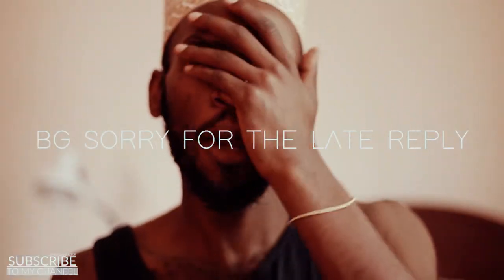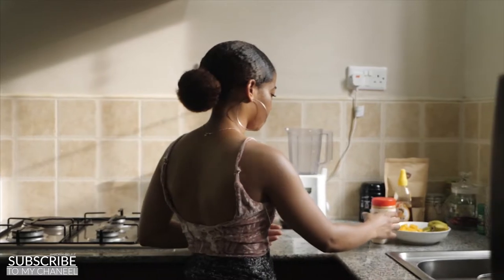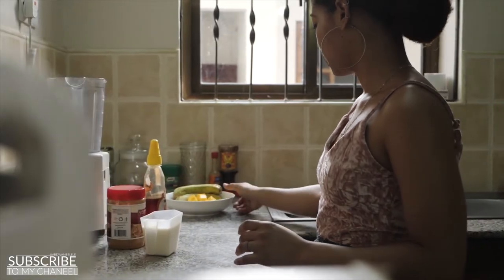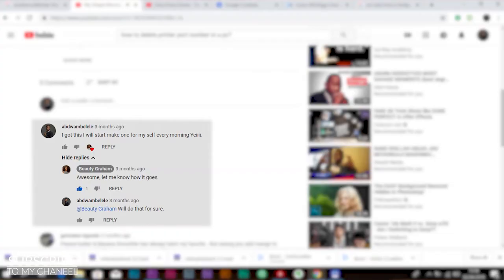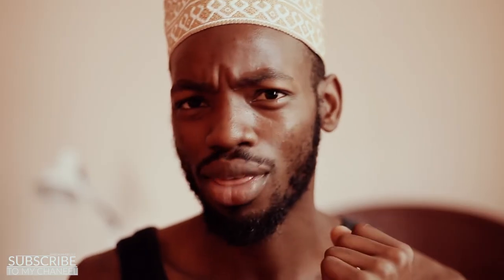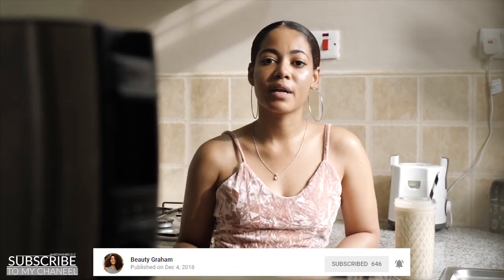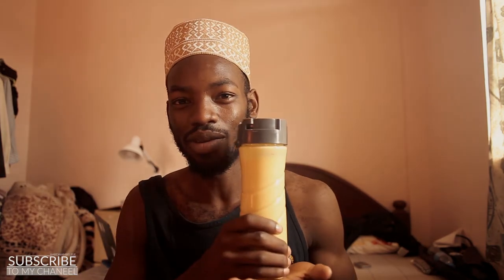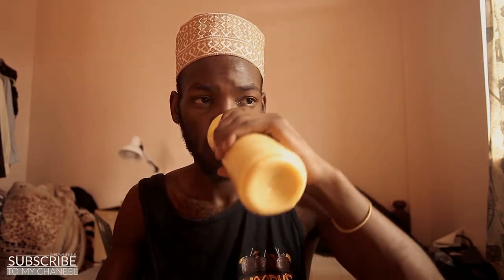04/04/1019 Smoothie Response 2 Beauty Graham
Sorry for the Late Response This video was supposed To be out long Time ago But hey guys better Late Than never hahaha. Beauty Links are below.